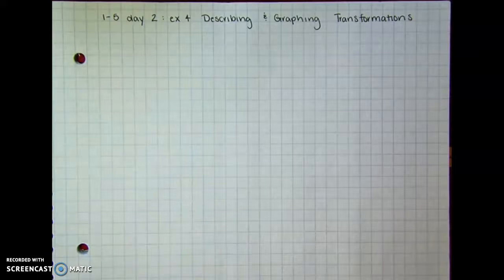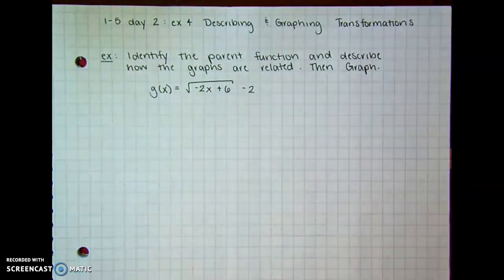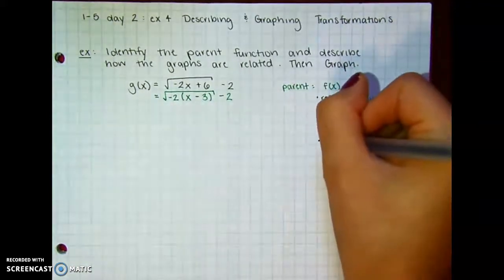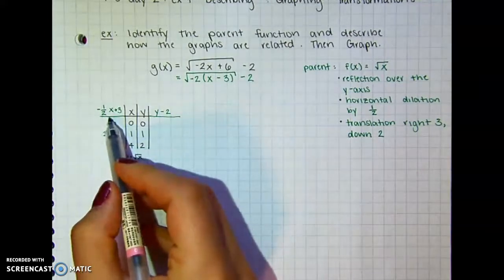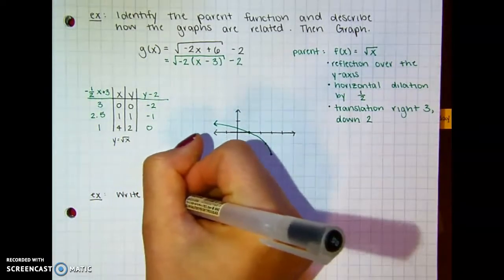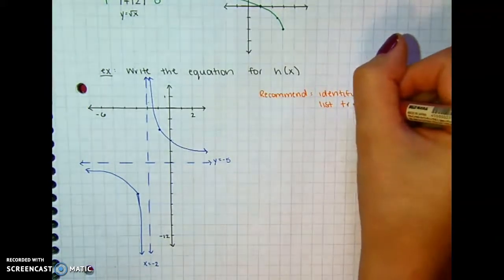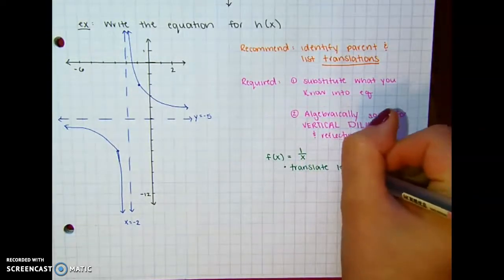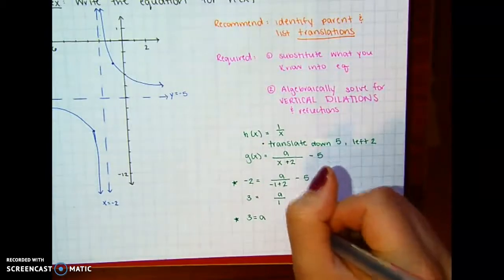1-5 Day 2: Describing & Graphing Transformations